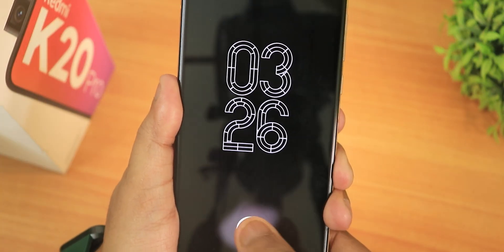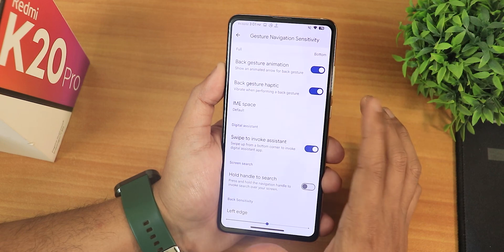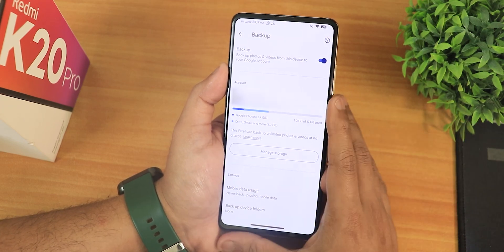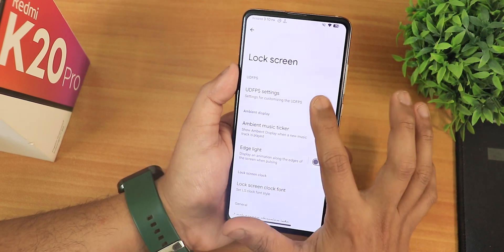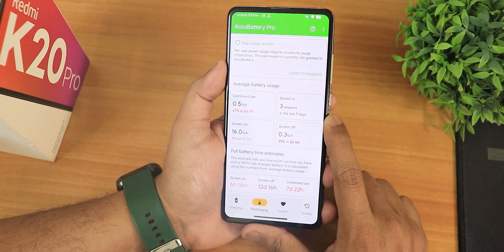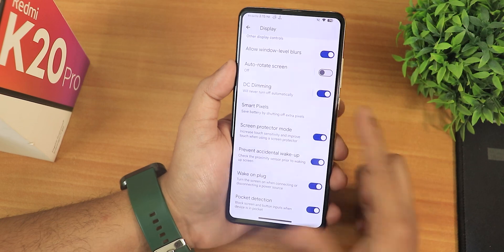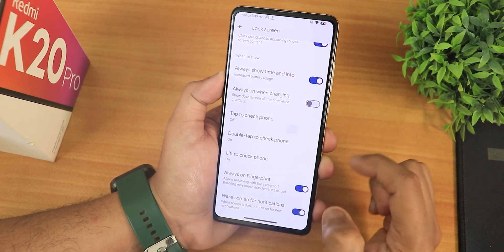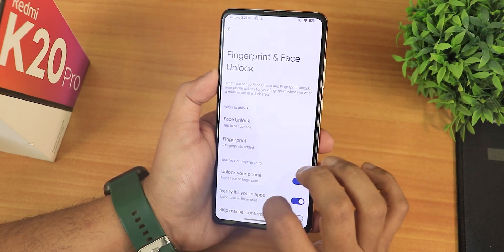EvolutionX Latest Update On Redmi K20 Pro [29/01/2024 Build]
UPI: ktntech@sbi

Timestamps:

0:00 Intro
0:10 Build Info, About & System
2:27 Stock Launcher, QS panel, Widgets
3:26 Certifications, G-Photos Unlimited, BCR
4:03 Leica Cam v5 (Stock Camera)
4:37 Glimpse of Huge Customizations
6:10 Settings Stuff & Cloned Apps etc
6:37 Battery Life & Settings, Charging Speed
7:43 Sound Settings
8:25 Display Settings, Walls & Styles
10:11 FaceUnlock & FOD Speed, AOD, AppLock
13:00 UI Performance & Benchmarks, Conclusions